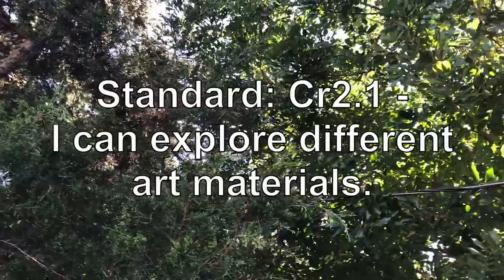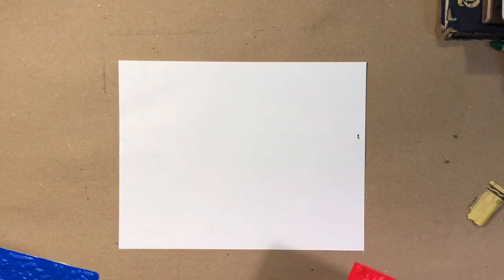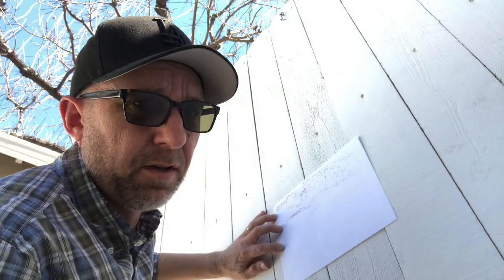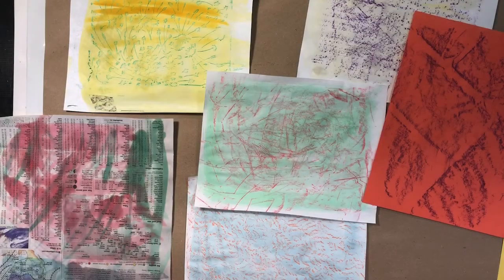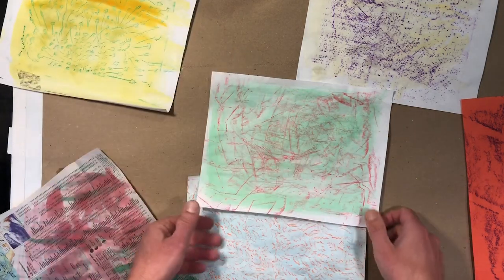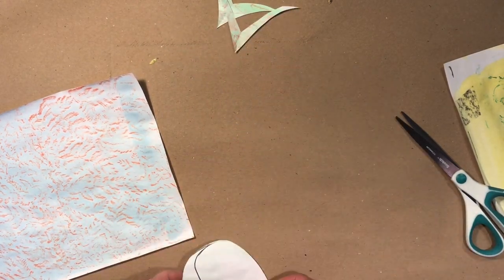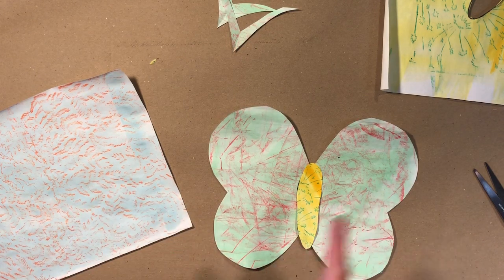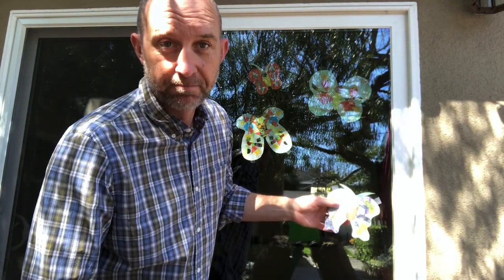Butterflies with Texture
Learn about Eric Carle and copy his style of textured collage to create a butterfly.